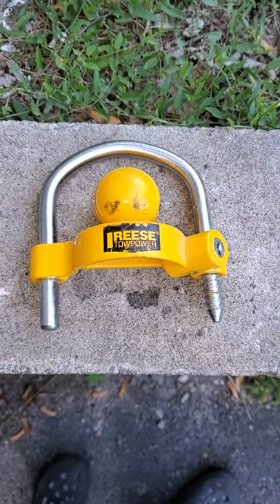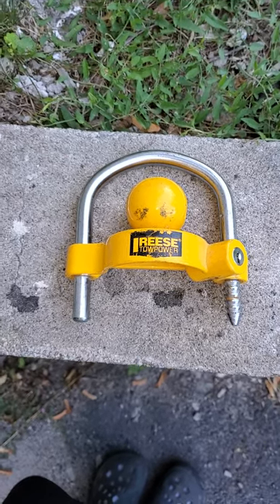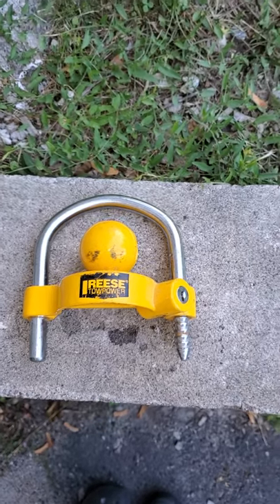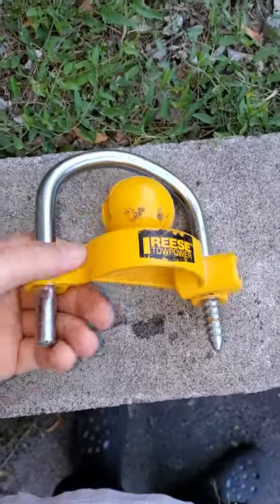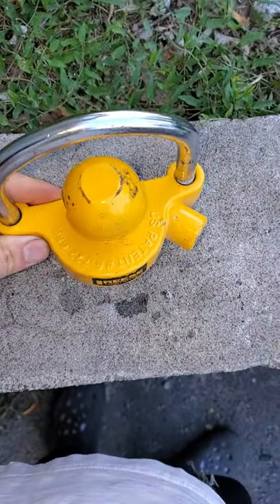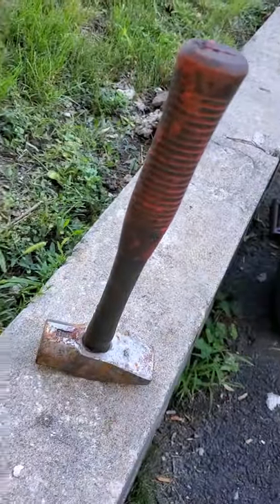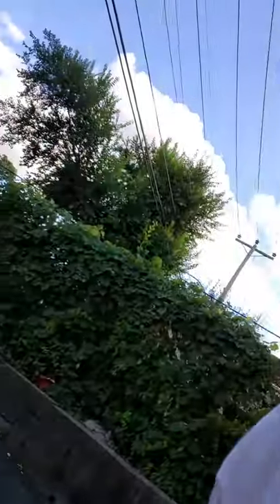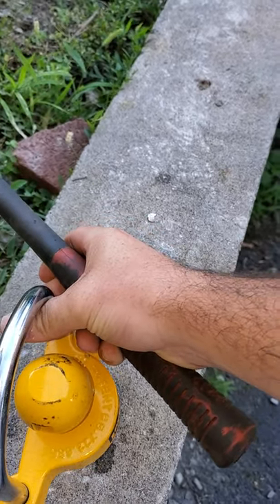How to break open a Reese trailer tongue lock with just a hammer (part 1)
Sorry I broke it into 2 videos